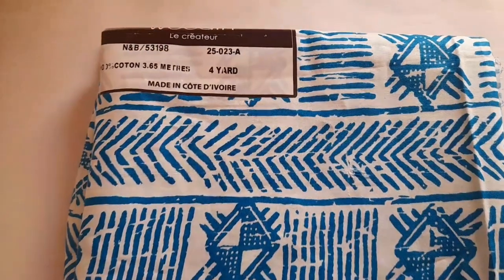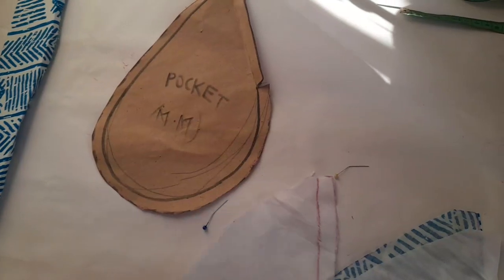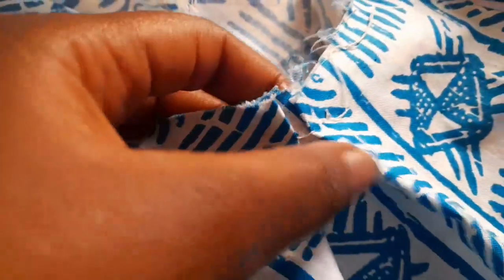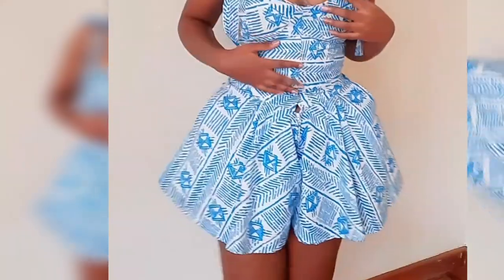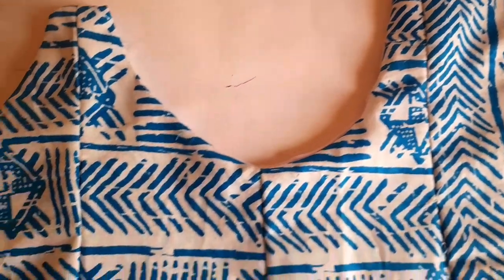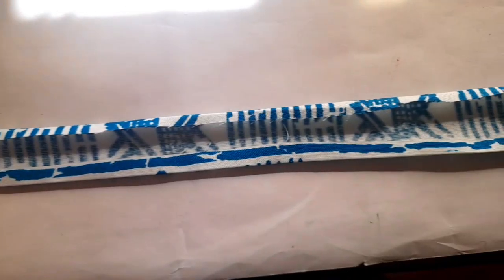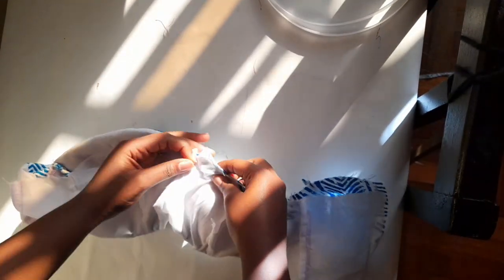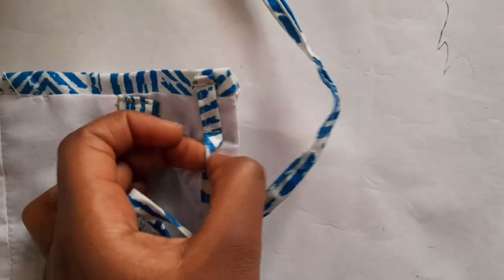Bustier X Flare Shorts Fit Tutorial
Join me as I bring my unique vision to life through the art of fashion design. Witness the passion and skill that fuel this journey in the world of fashion.